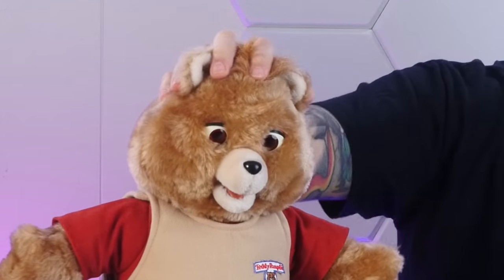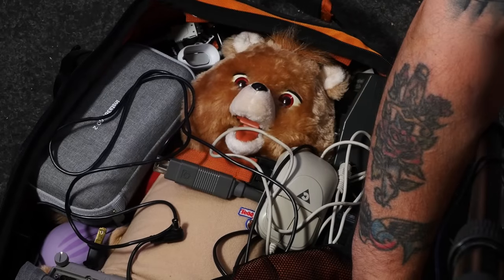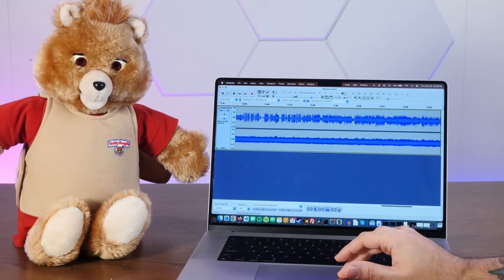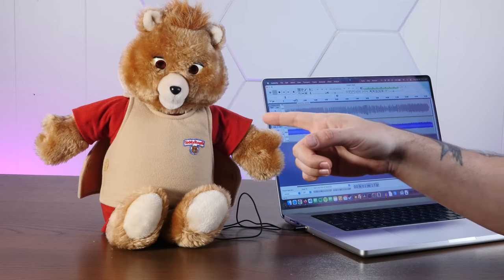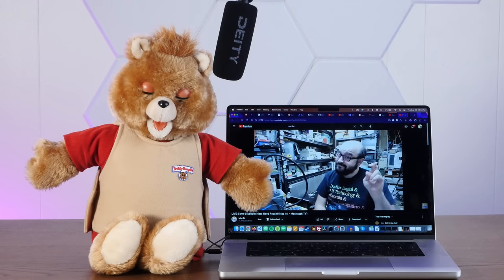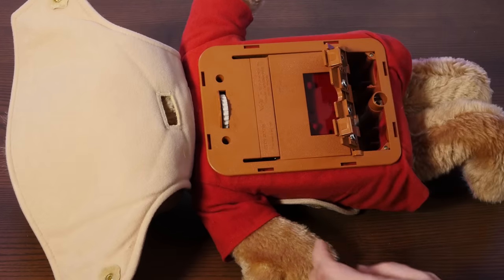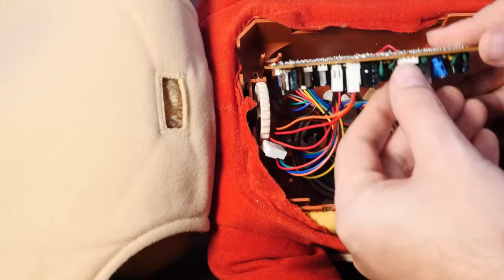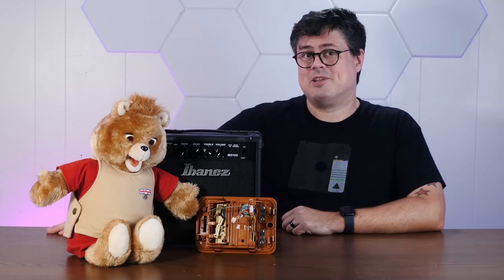How To Ruin a Teddy Ruxpin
Thanks - Did you know that Teddy Ruxpin is controlled by nightmare sounds hidden on a cassette tape? Did you know that this is very exploitable?

Let's mistreat an original 1985 Teddy Ruxpin, in the name of science!

VIDEO LINKS:
🍎 The Camera: More about how Teddy Ruxpin's pulse audio modulation works